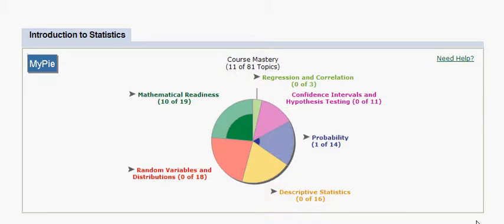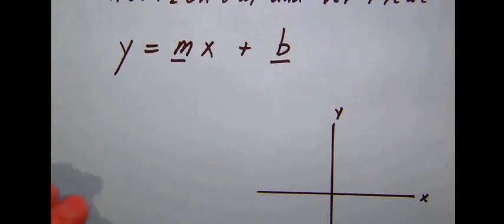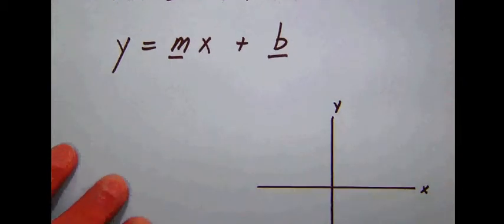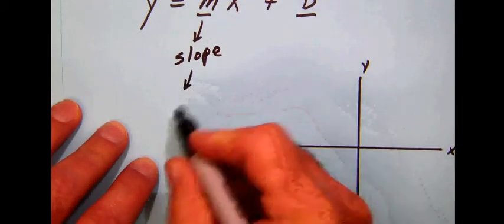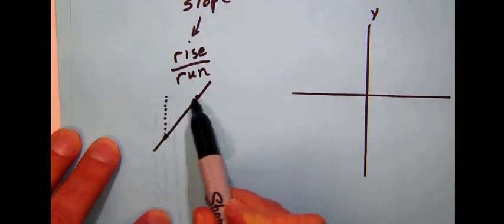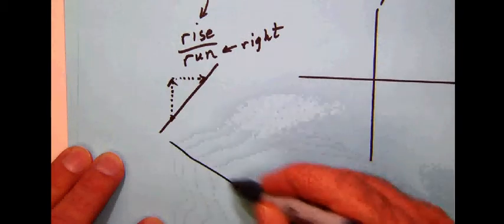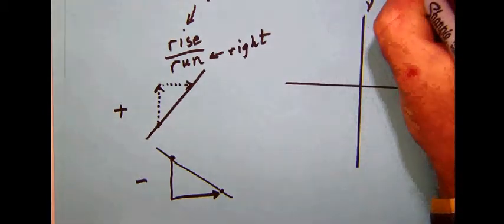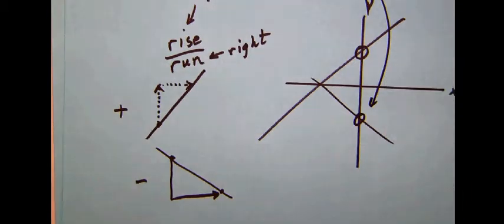math_stats_A 014 Straight line basics